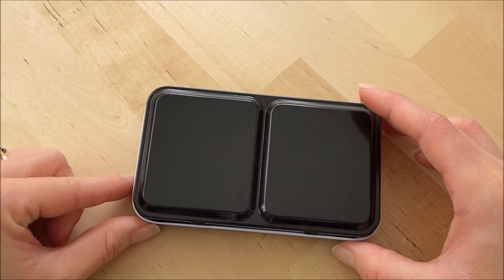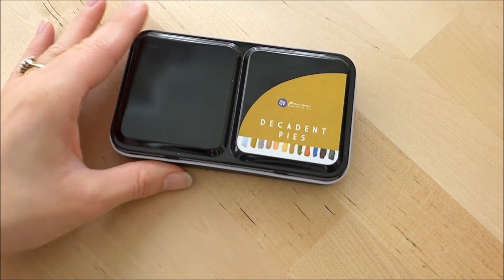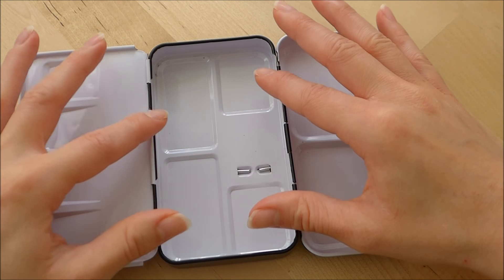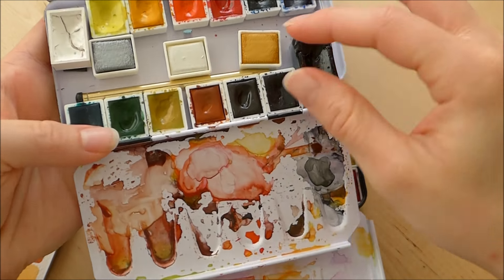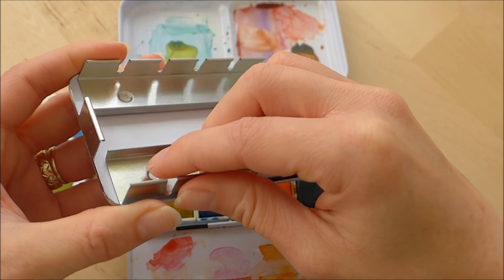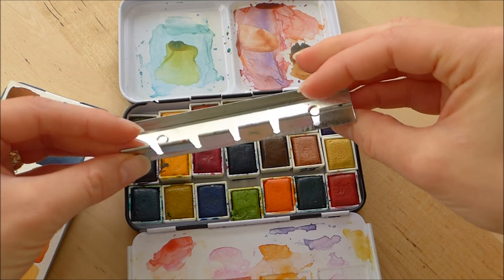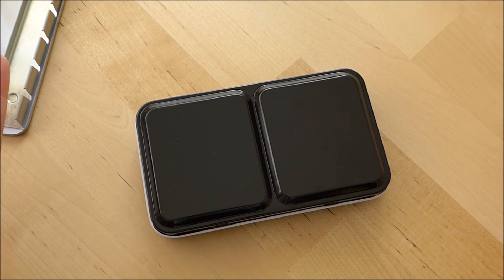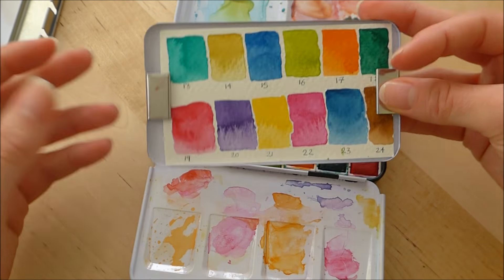MODIFYING MY TRAVEL WATERCOLOUR TIN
This week I have a handy modification idea for your travel watercolour tins that will allow you to almost double the amount of pans you can fit into it, while making good use of the removable tray!

Cleaning solution: Isopropyl alcohol